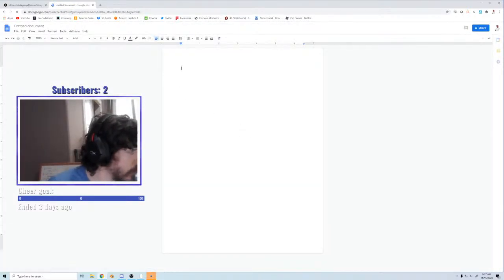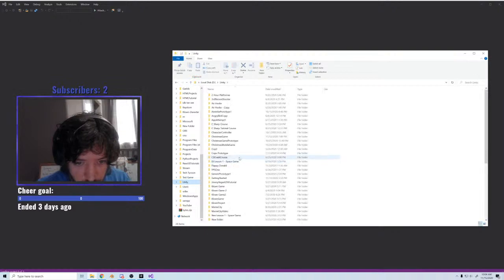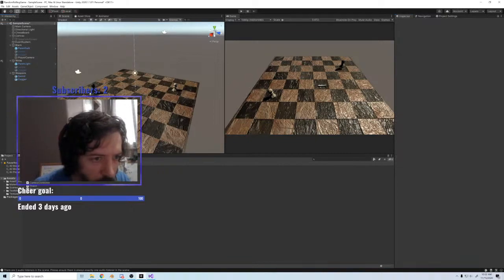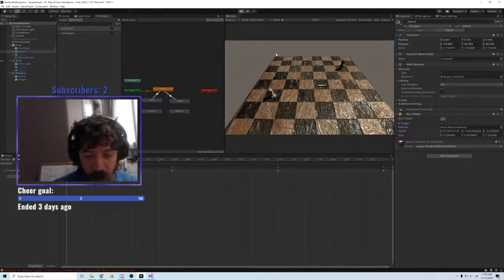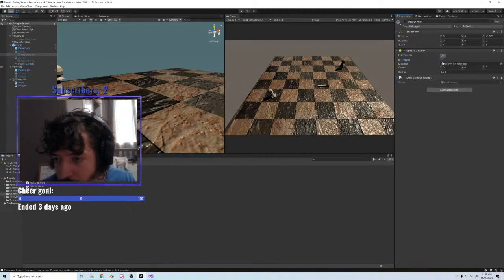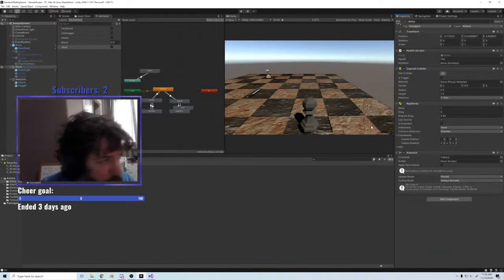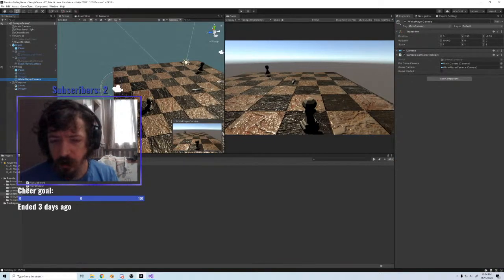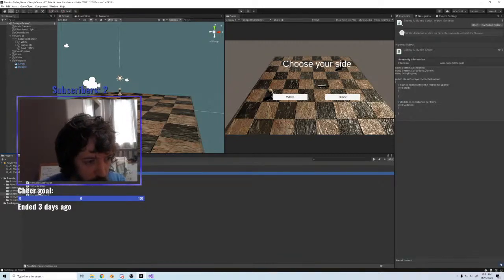3 Hour Game Dev Challenge - The Queen's Gambit: A CHESS FIGHTING GAME (Made In Unity)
Good morning, everybody! We're gonna do some more random mechanics with a different method this time. My own little impromptu 3 hour Game Jam! Come and join and I'd love interaction!

In this livestream, you'll experience a bit of the creative process from going to no ideas to something. Introducing The Queen's Gambit: A CHESS FIGHTING GAME.

This prototype, though unfinished, was fun to make and I do see myself creating a version for mobile eventually.

I didn't get a chance to implement the AI, but that's all it needs to be a finished prototype.

If you liked this project and want to see me implement the AI next week, comment below and we'll get it done, otherwise I'll probably end up doing it on my own.